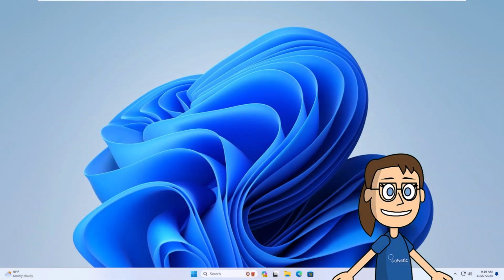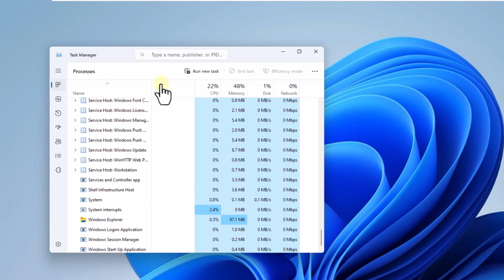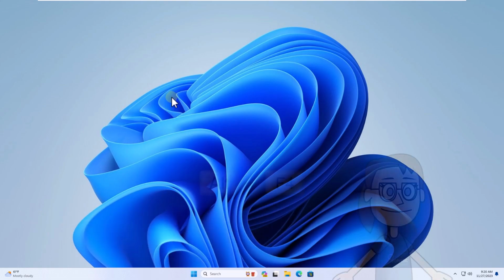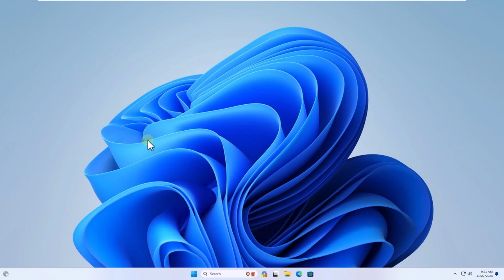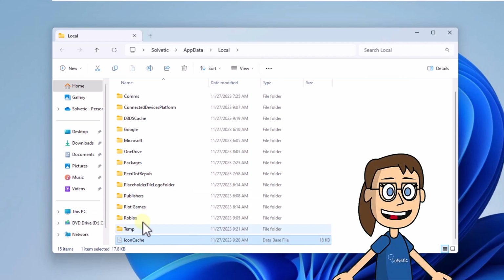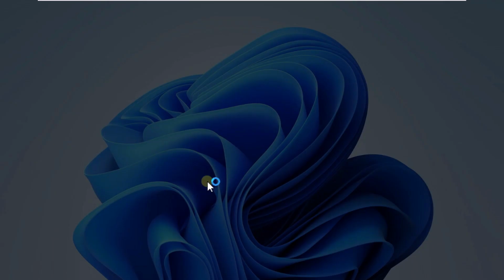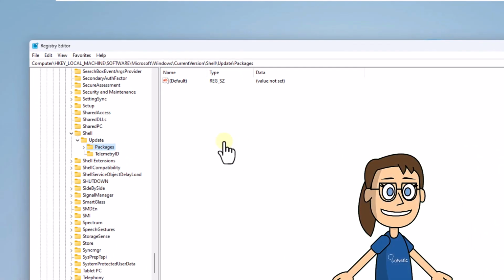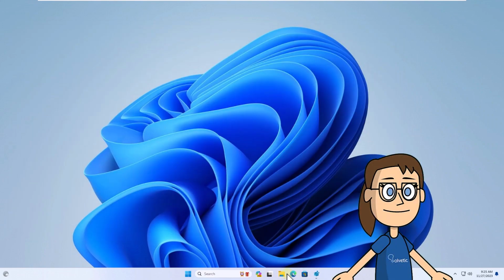TASKBAR ICONS DISAPPEARED Windows 11 ✅✅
Welcome back to Solvetic's channel! Today, we're tackling a problem that has been puzzling many Windows 11 users: Taskbar Icons Disappeared. It's a common issue where the icons you frequently use and rely on for quick access just vanish from the taskbar, disrupting your workflow and making it harder to navigate your system efficiently.

In this video, we'll explore the possible reasons behind the disappearance of taskbar icons in Windows 11 and provide you with effective solutions to bring them back. Whether it's a simple glitch, a system setting that needs adjustment, or a more complex issue, we'll guide you through various methods to restore your taskbar icons and enhance your Windows 11 experience.

Remember, if you find this video helpful in resolving the issue of disappeared taskbar icons in Windows 11, please show your support by giving us a LIKE and sharing your experience in the COMMENTS section. Your feedback is invaluable to us at Solvetic and helps us continue to provide helpful and relevant tech content. Let’s dive in and solve this taskbar mystery together!

 》 CHAPTERS 《

00:00 Introduction
00:34 How to fix error taskbar icons disappeared Windows 11 restarting Windows Explorer
01:16 How to fix error taskbar icons disappeared Windows 11 logging out
01:52 How to fix error taskbar icons disappeared Windows 11 deleting file
02:39 How to fix error taskbar icons disappeared Windows 11 from Registry editor